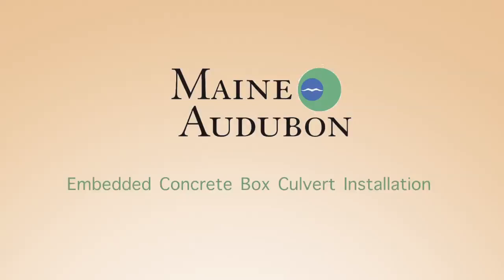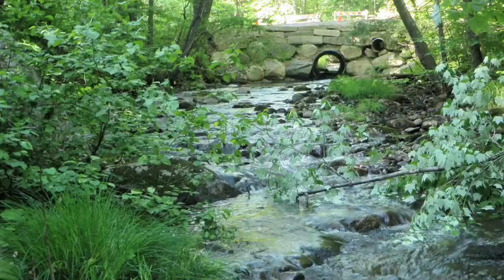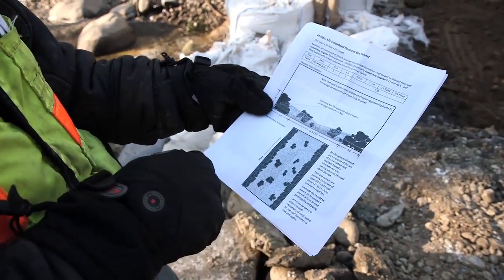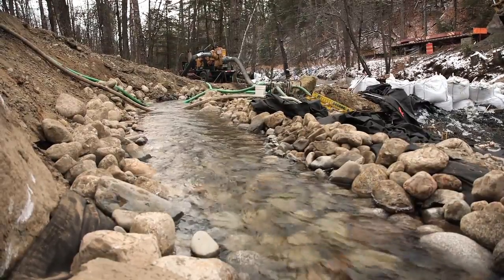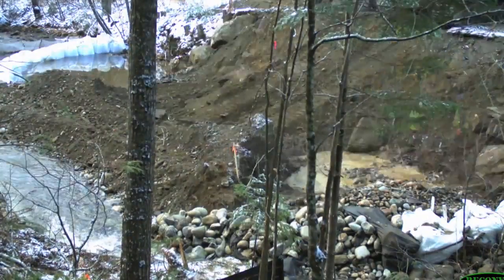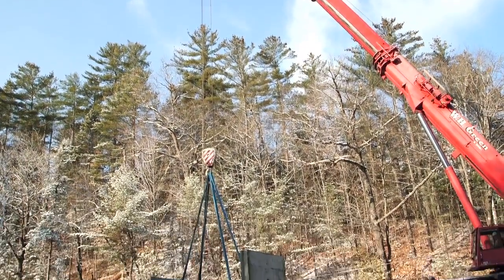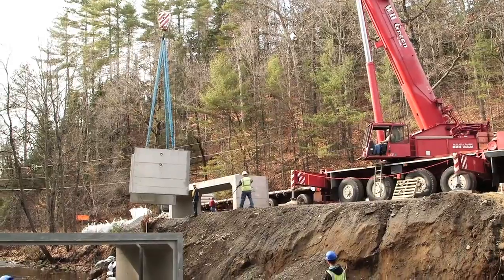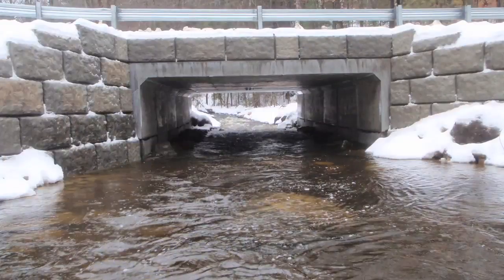Stream Smart: Embedded Concrete Box Culvert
An overview of the construction process for a concrete embedded box culvert. Part of a series of five construction videos which demonstrate different Stream Smart crossing techniques.